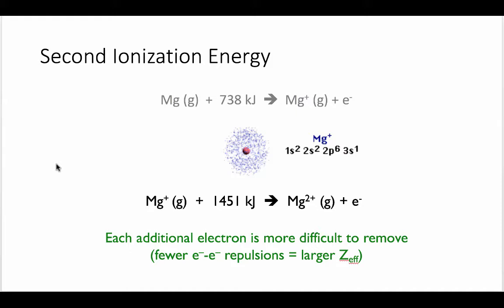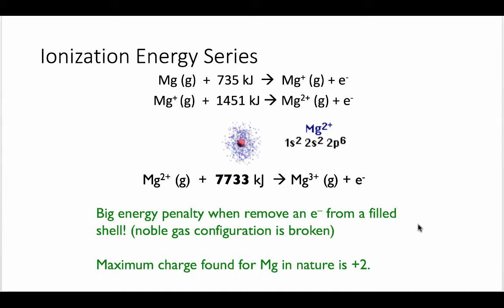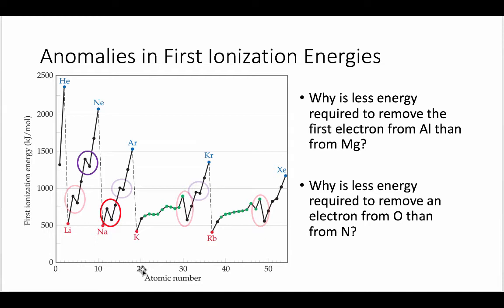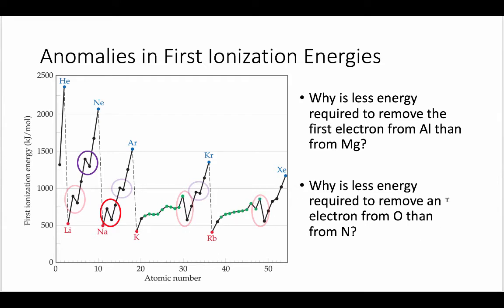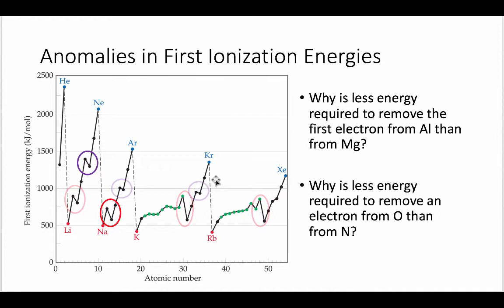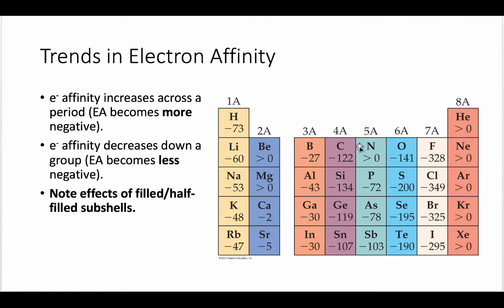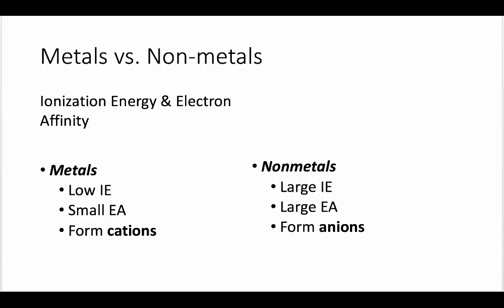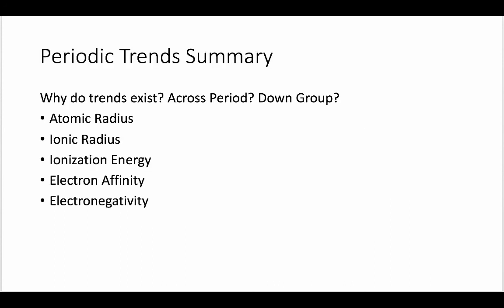Periodic Trends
Follow up to Periodic Trends lecture 9/27/2017